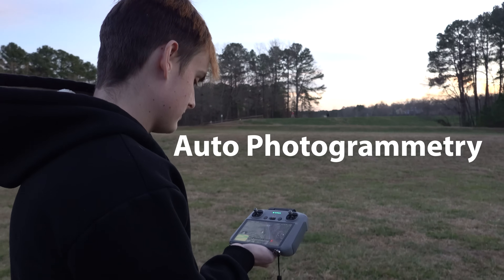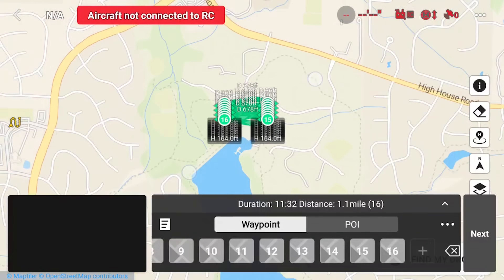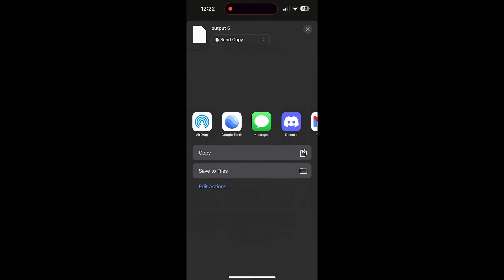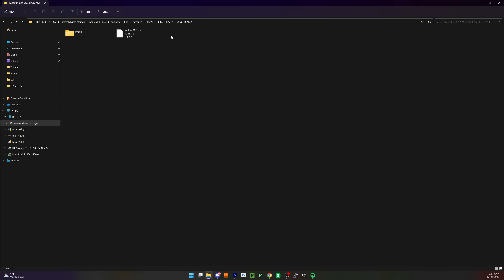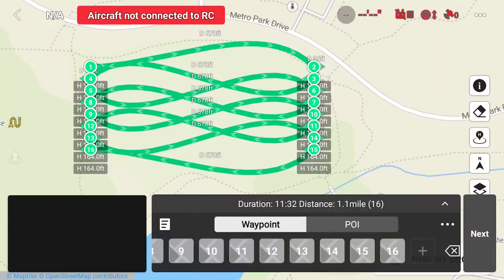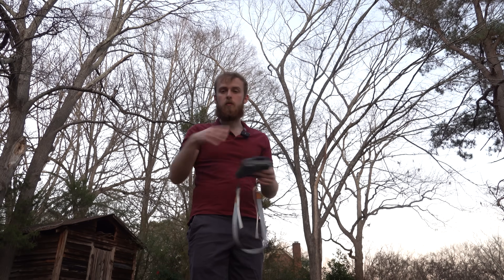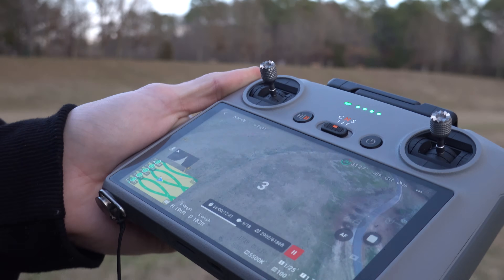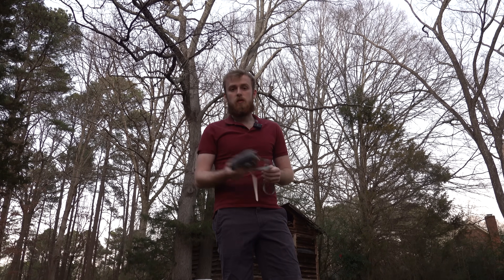FINALLY DJI Mini 4 Pro, Mavic 3, and Air 3 Automated 3D Drone Mapping and Photogrammetry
We can finally do automated mapping on DJI drones like the DJI Mini 4 pro, DJI Air 3, and DJI Mavic 3 / 3 pro / classic. Today I show you a free tool to do automated mission planning for free on drones that do not have any sdk support. At last we can finally do automated missions on the newest dji drones. DJI mini 4 pro mapping, DJI mini 4 pro mission planning, and dji mini 4 photogrammetry. DJI Air 3 mapping, DJI Air 3 mission planning, and DJI air 3 photogrammetry. DJI mavic 3 pro mapping, DJI mavic 3 pro mission planning, and DJI mavic 3 pro photogrammetry.

This video will use a tool I made called . Its a free online tool that lets you generate automated mapping waypoint missions without SDK support. Allowing users to fly waypoint missions to collect data on the newest drones with the waypoint feature. Everything shown in this video on Waypointmap will be free to use forever. I may add additional premium features but these features will be free to use for everyone. Waypointmap.com is a great tool to use.

0:00 - Intro and Setup
2:42 - RC-N1/N2 w/ Apple Device Setup
3:45 - RC 2 or RC-N1/N2 w/ Android Device Setup
4:32 - DJI RC Setup
5:32 - Usage instructions and final setup